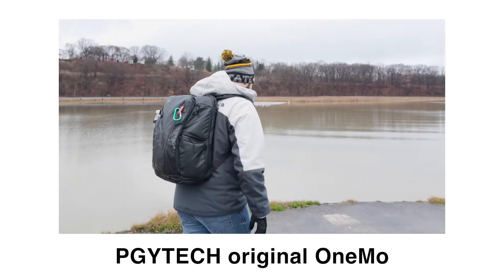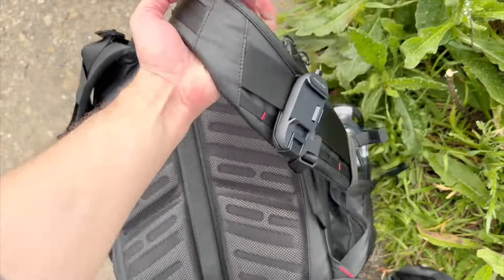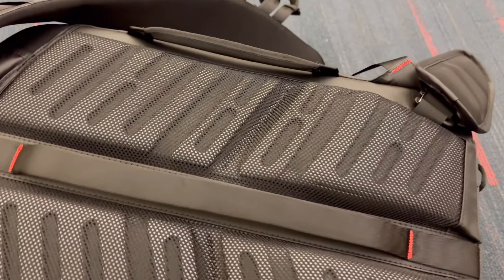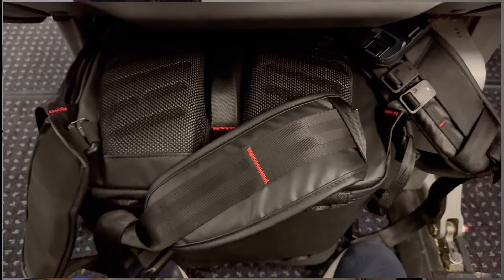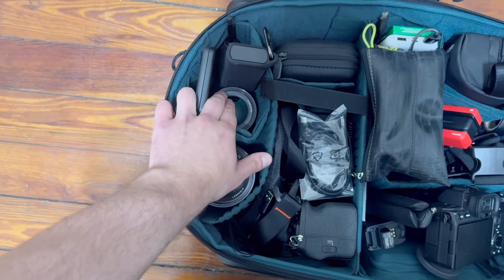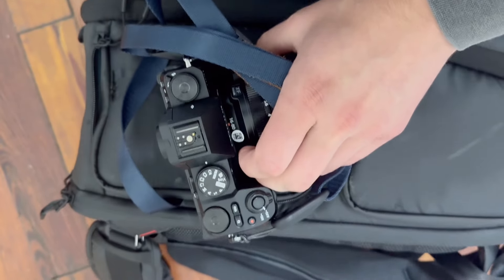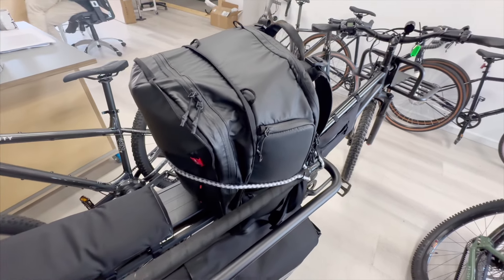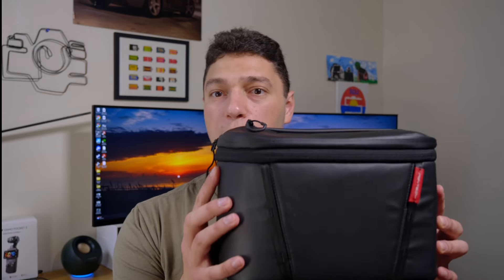The Best Camera Bag for Your Money! (PGYTECH OneMo 2)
OneMo 2 Backpack
Amazon - US
Beetle Camera Clip
Amazon - US

Fuji S-X20
Fuji X100v
Sony A7IV
Sony A7Siii
DJI Osmo Pocket 3
Tamron 35-150 F2-2.8
Tamron 20-40 F2.8
DJI Mic
K&F concept tripod
iPad Pro
PGYTECH Createmate card reader
Insta 360 One RS
Onemo 2 Camera Backpack Review: Upgrade or Overkill? This video reviews the PGYTech Onemo 2, a contender for the best camera bag under $200. We explore comfort, padding, organization, laptop sleeve, expandable compartment,hidden compartments, and side access. Learn if it fits your DSLR, mirrorless camera, gimbal, tripod, and more!camerabag